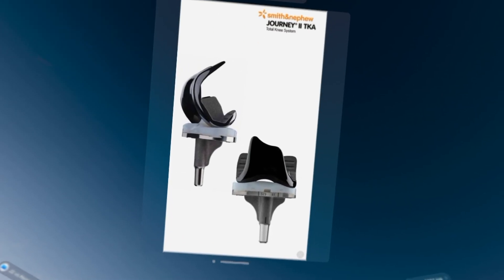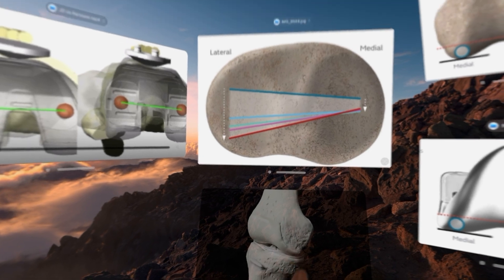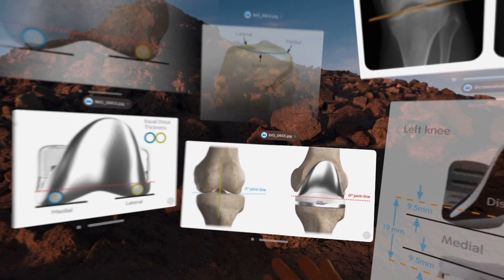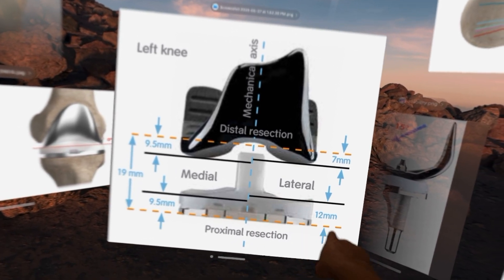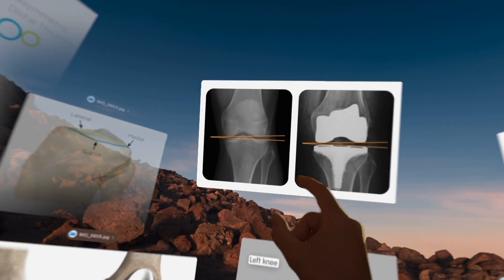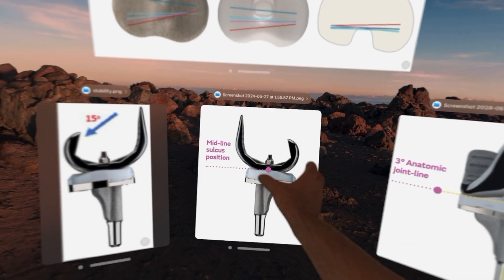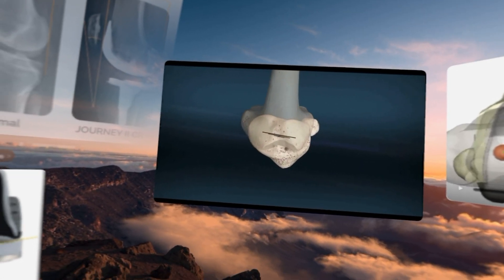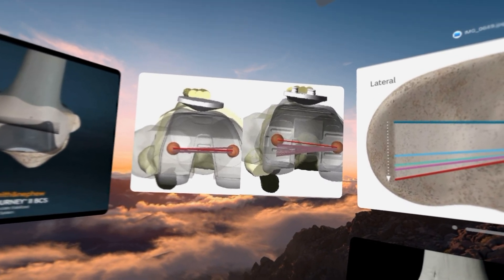My Total Knee Implant Preference - The Journey II Design Rationale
Understand why I firmly believe that the Journey II total knee by Smith & Nephew is the best designed and engineered knee on the market.